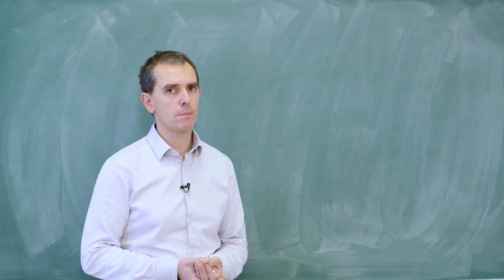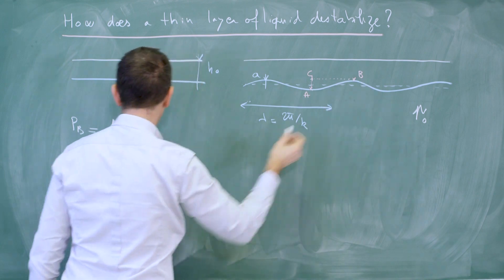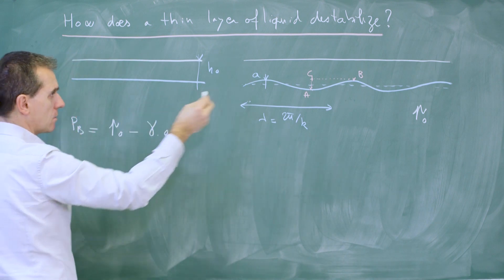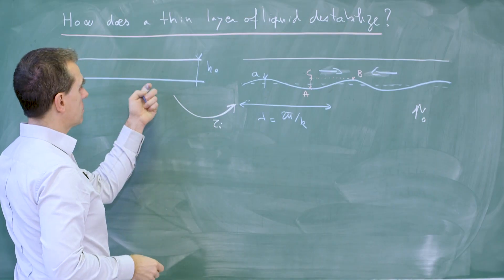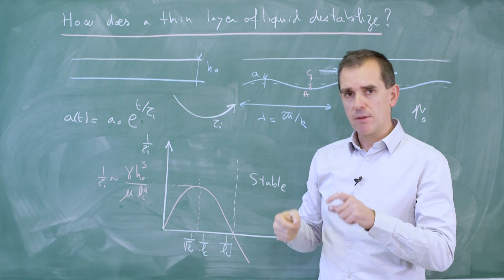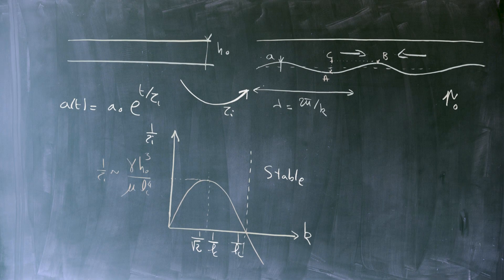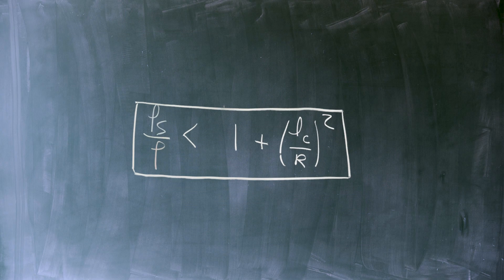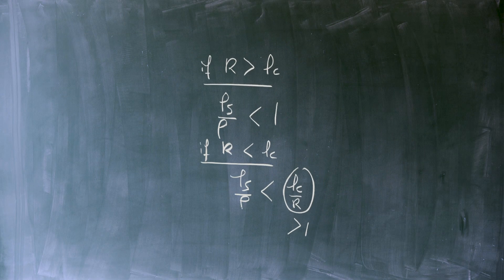2.3 Solid-liquid contact - Gravity effects continued